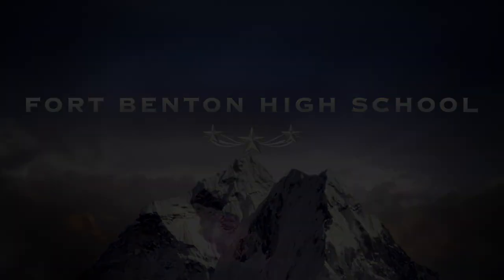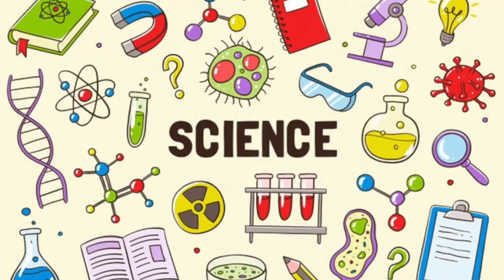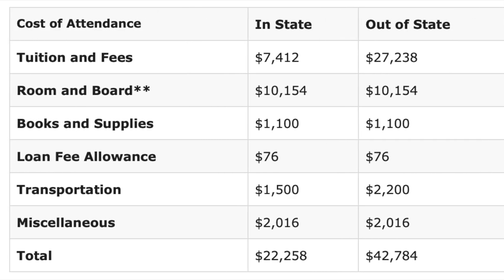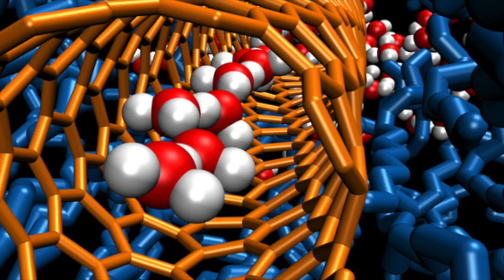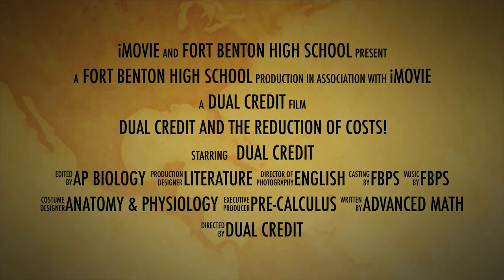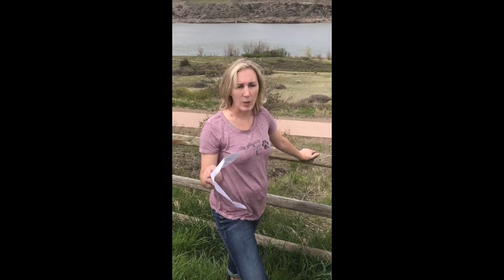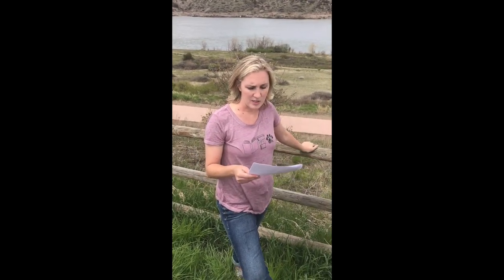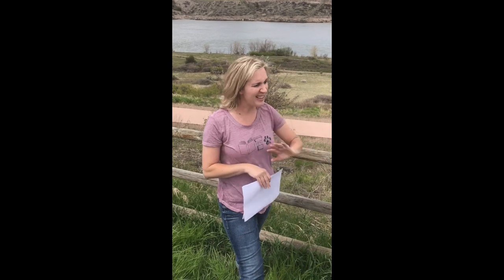Dual Credit Information Video